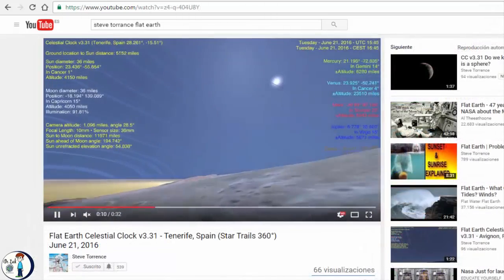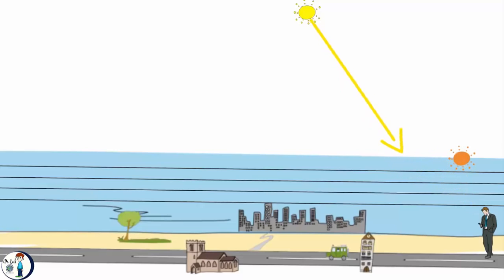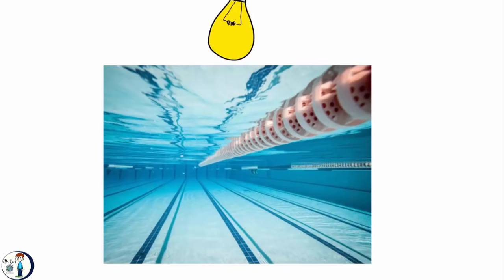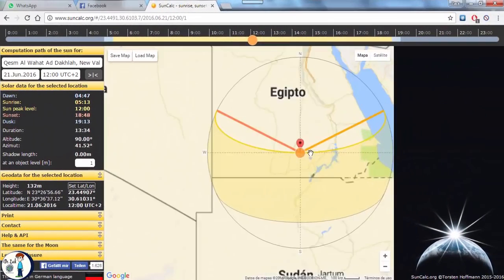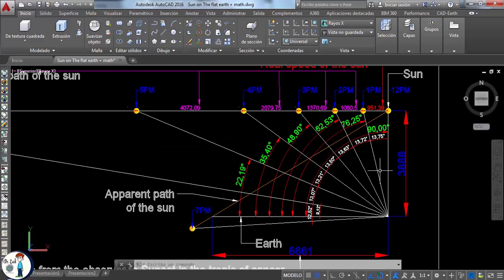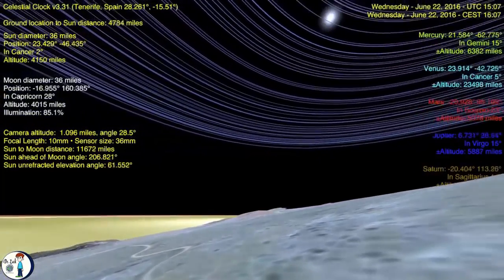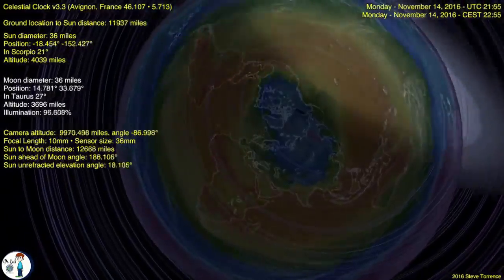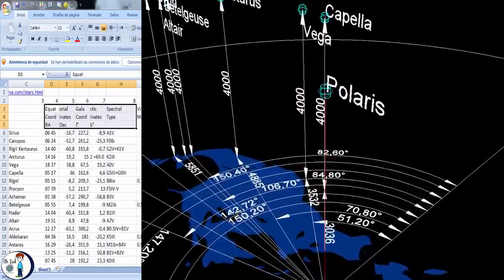Flat Earth Refraction part 2 Star Trails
Abre tus ojos, descubre la realidad que esta escondida ante el publico, la televisión, los medios de comunicación, las grandes empresas alrededor del mundo, todos, al parecer no conocen la verdad o quizá siguen a ciegas algo que ellos mismos ignoran, nada mas sabio que nuestra conciencia y nuestro auto conocimiento, rompe las cadenas mentales y físicas, cada quien es único e irreemplazable, no te sientas una plaga ni un espermatozoide con suerte, estas aquí por algo y empezar en conocer donde vives es el primer paso para romper esas ataduras, abre tus ojos, purga tu mente y siente la libertad de conocer la verdad.